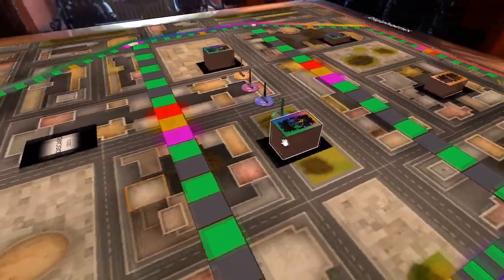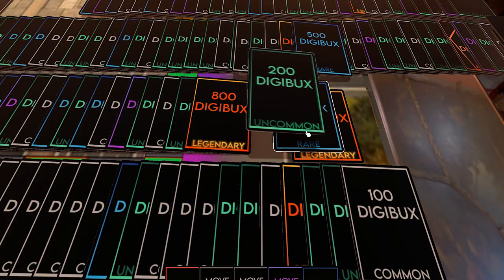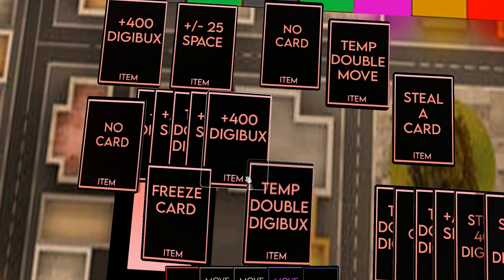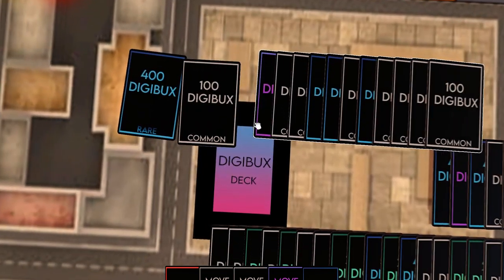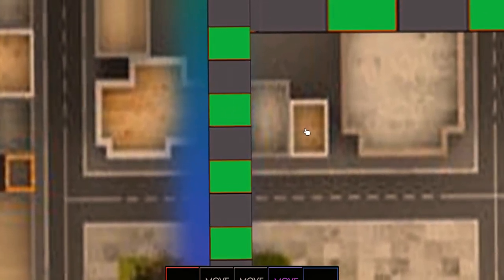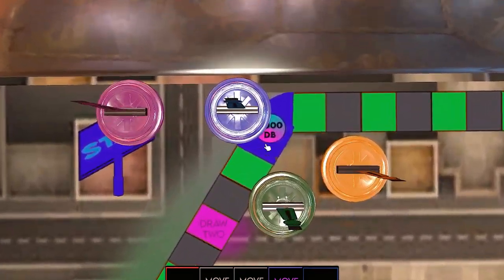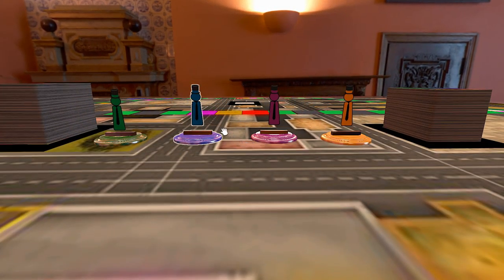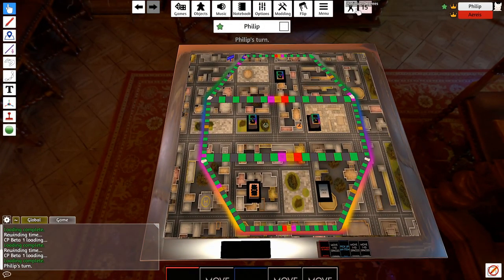Capital Punishment Game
I have to be in class in about 40 minuets and this is my final exam. Good luck future me!